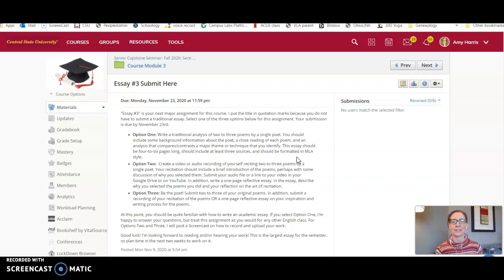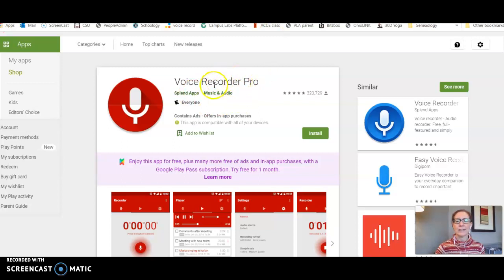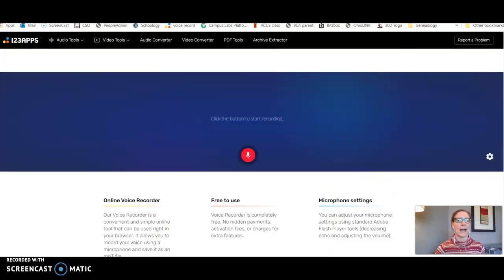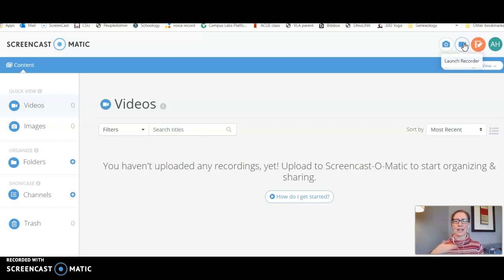How to record for Essay #3